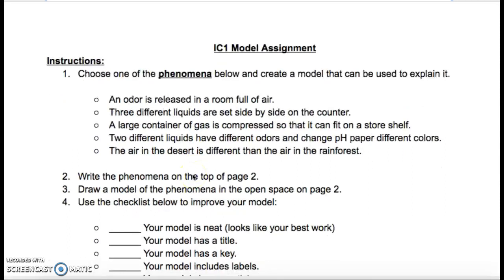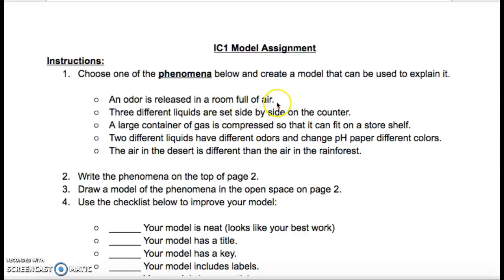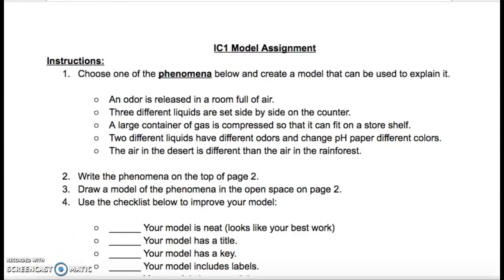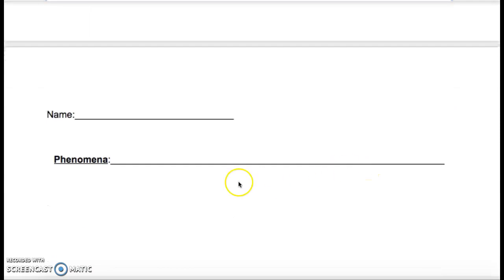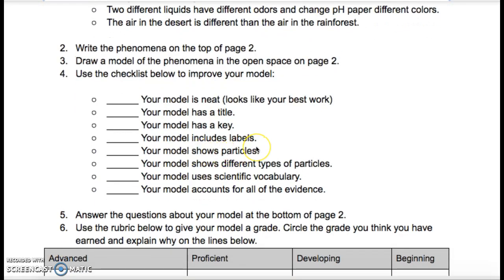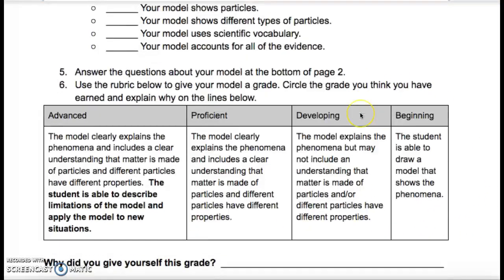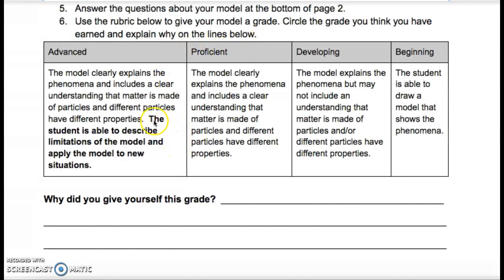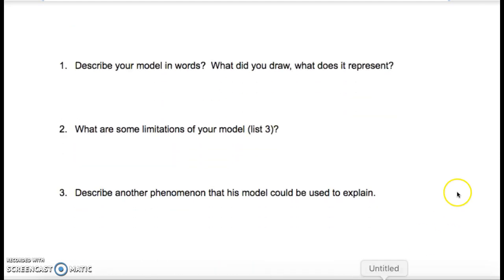Sub Plans 12/18